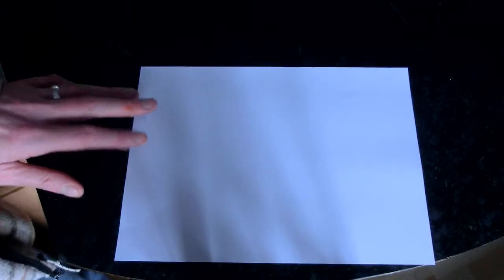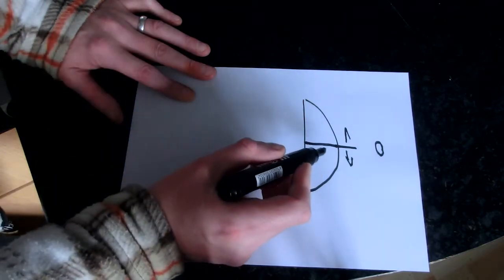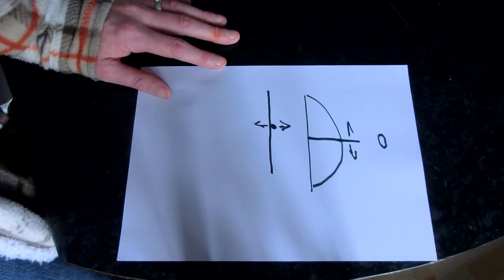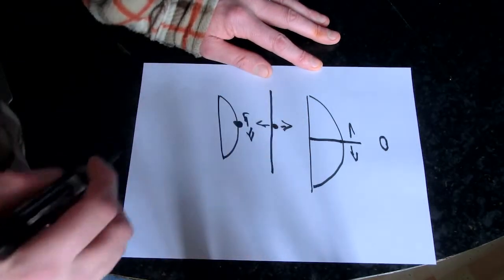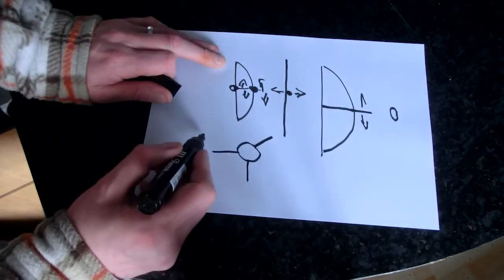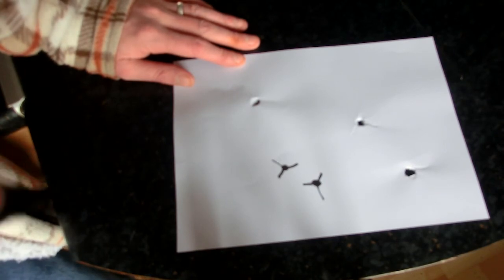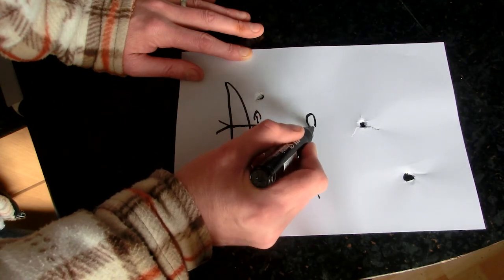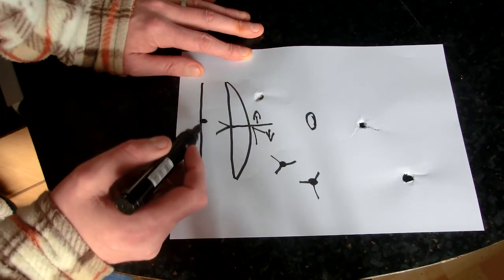Bowtech Sniper 2010 Paper Test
How to do a paper test on you bow and interpret the results.. Some badly drawn diagrams too :)